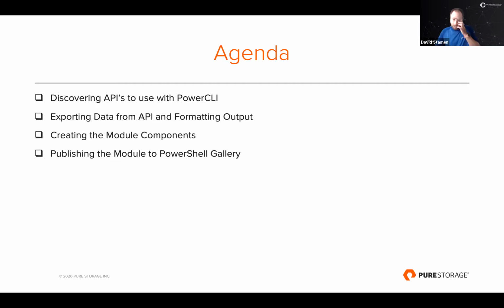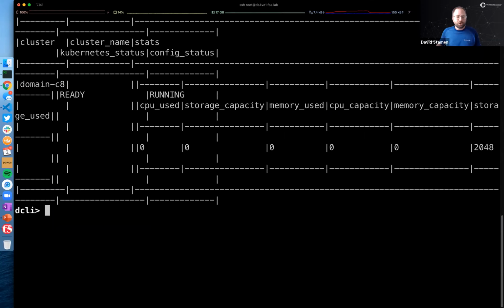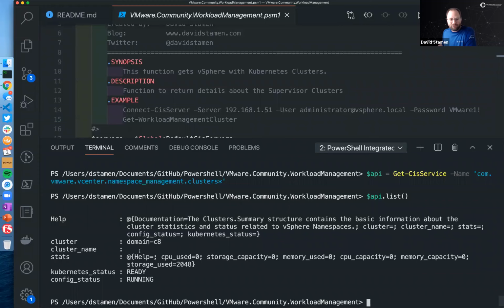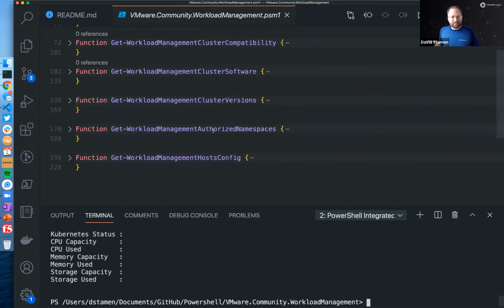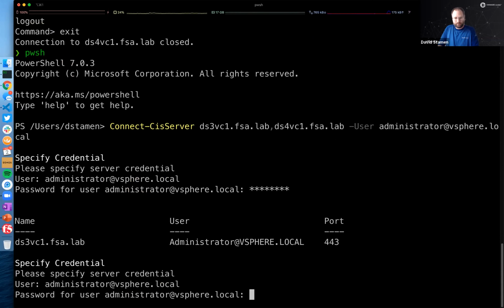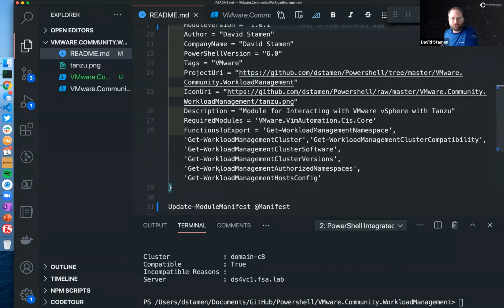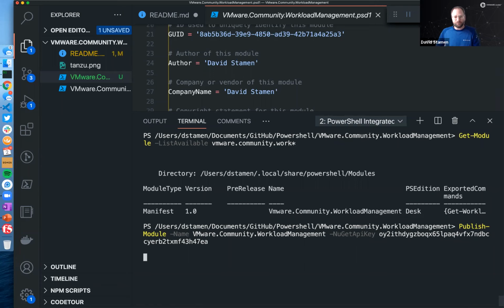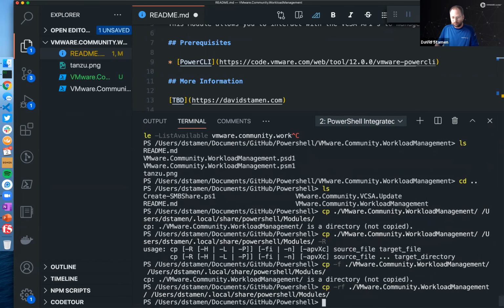CODE4218: Managing vSphere with Tanzu with a Custom PowerCLI Module with David Stamen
In this session, David Stamen explains how to leverage VMware PowerCLI to build your own PowerShell module to manage your VMware vSphere with Tanzu environment.
ABOUT THE SPEAKER:
David Stamen is a Field Solutions Architect focused on VMware and Cloud solutions at Pure Storage. and can be found contributing to the community and on Twitter at @davidstamen.
Follow us to keep up with VMware {code}!